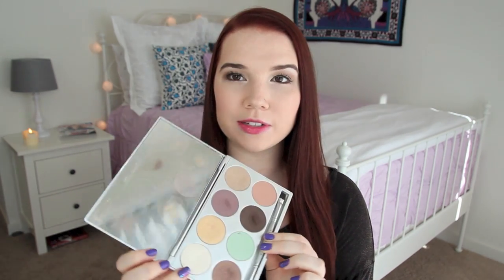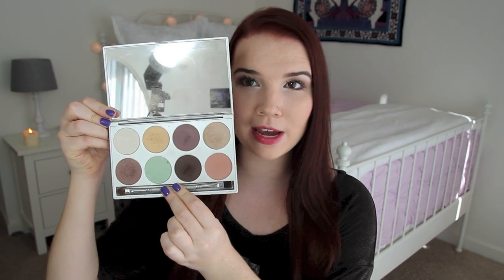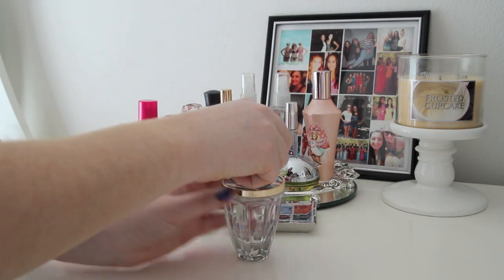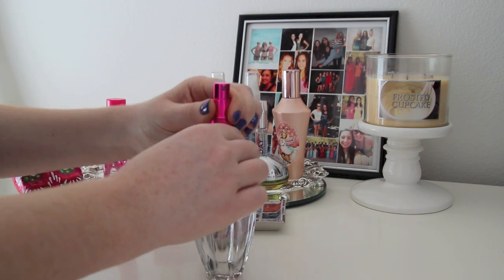What's In My Travel Makeup Bag?! | Lindsey Hughes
Do you like this background? Thumbs up this video if you do so I know! :)
My makeup bag isn't available anymore :( boo!

My Stuff-
Nails: Covergirl 'Vio-last'

Beautybaby44
1266 W Paces Ferry Rd. #694